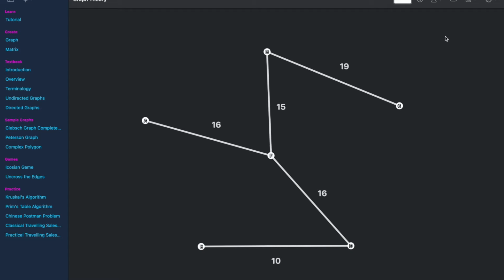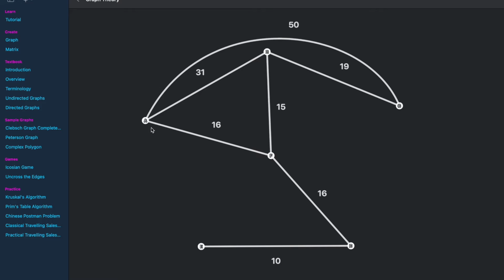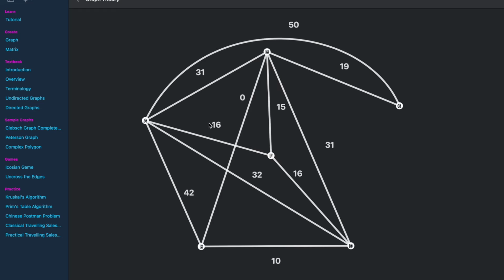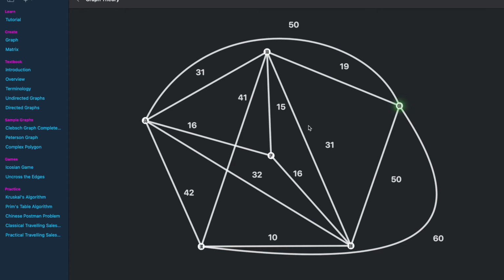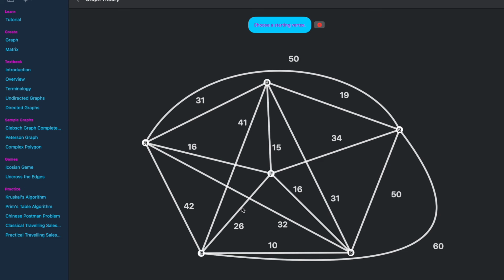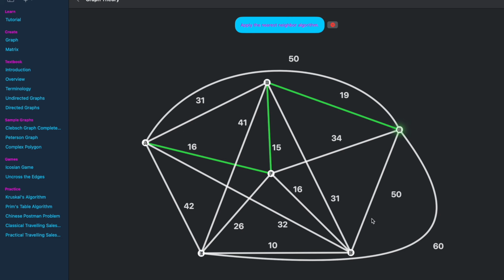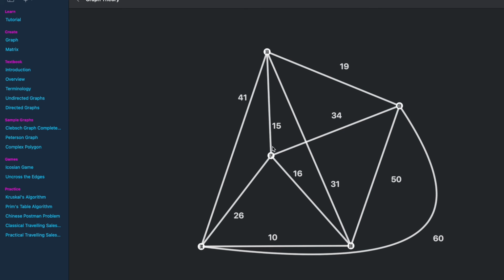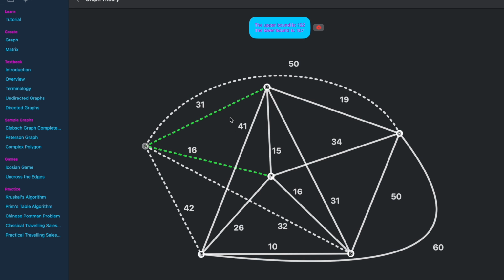IBDP Math HL - Graph Theory: The Practical Traveling Salesman Problem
One of the standout benefits of this app for IBDP Math HL students is the ability to create custom graphs and apply relevant graph theory algorithms with ease. The app provides step-by-step guidance, offering support at each stage and alerting students to any errors immediately. This ensures students avoid practicing mistakes and develop a solid understanding of graph theory concepts.

In traditional math education, independent practice often leaves students uncertain about whether they’re doing things correctly—mistakes aren’t caught until after assignments are graded and returned. With this app, students receive instant feedback, helping them master the material and boosting their chances of achieving a perfect 7 in Math HL.